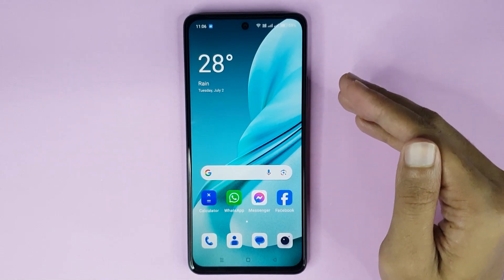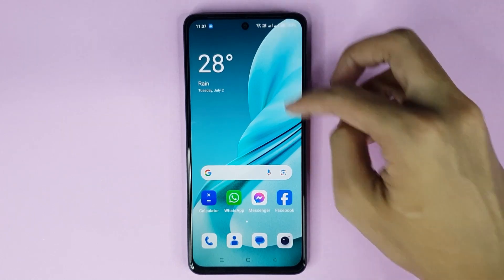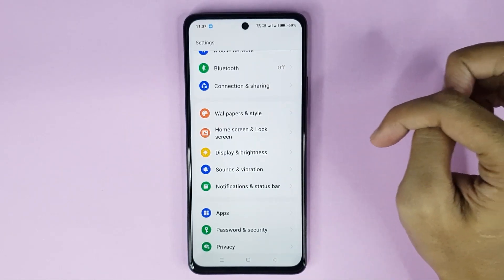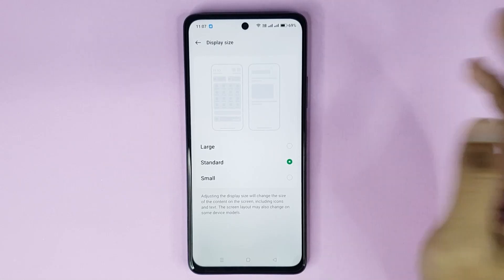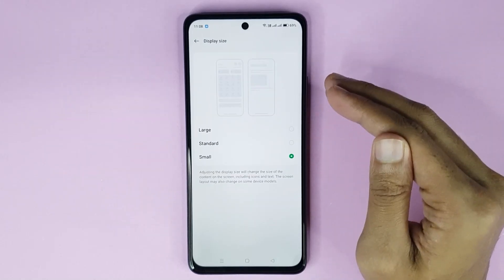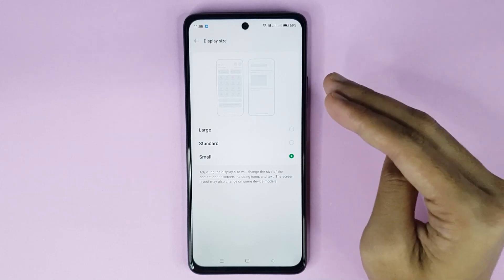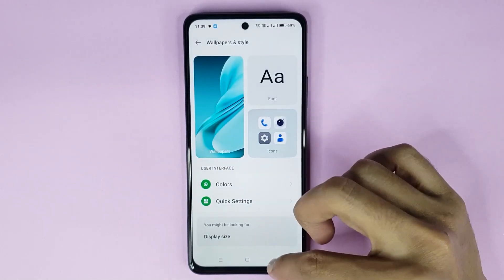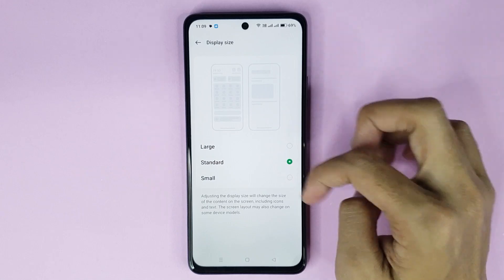How to Change Display Size in OnePlus Nord N30 SE 5G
A quick method to change display size in your OnePlus Nord N30 SE 5G phone.